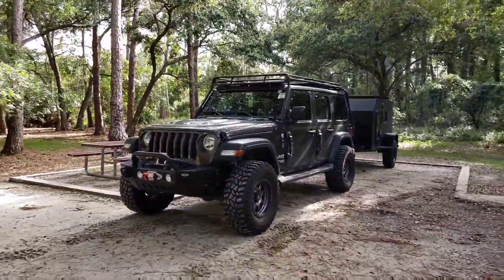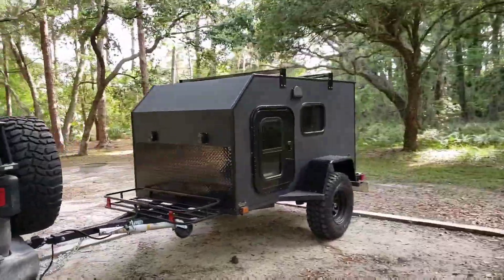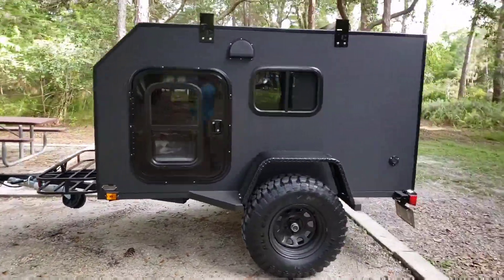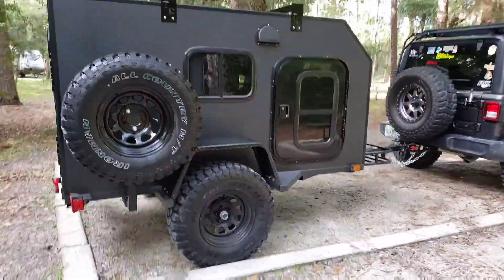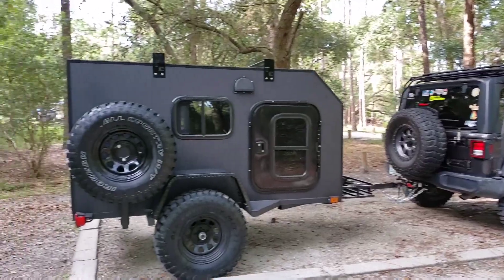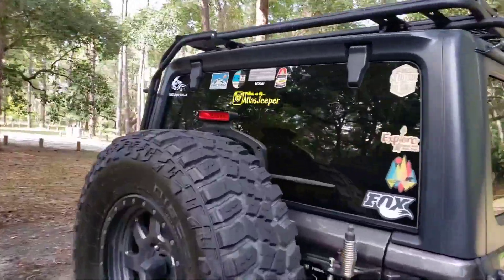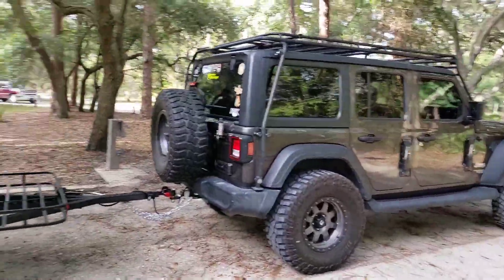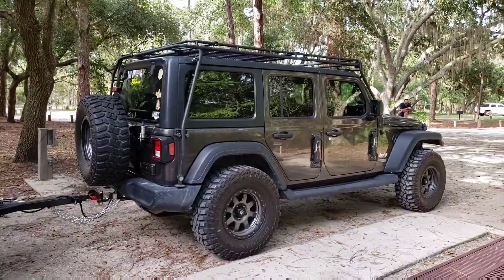Tiny Camper Company Kong Off Road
Showing around our Tiny Camper Company Camper.
Please let us know what you think :)